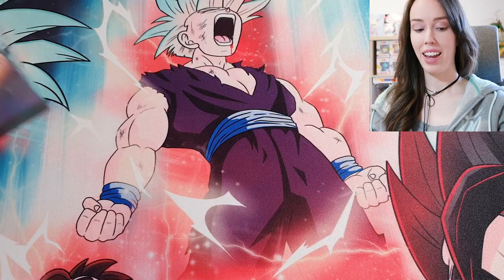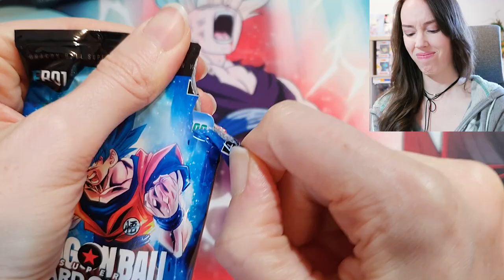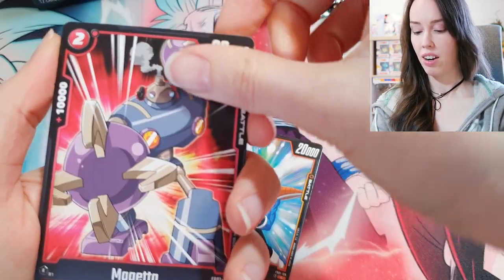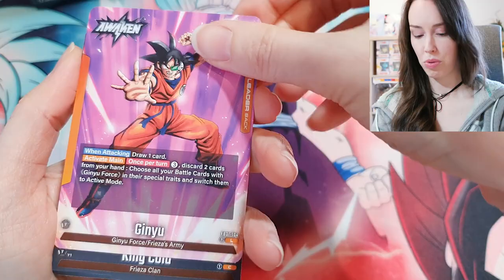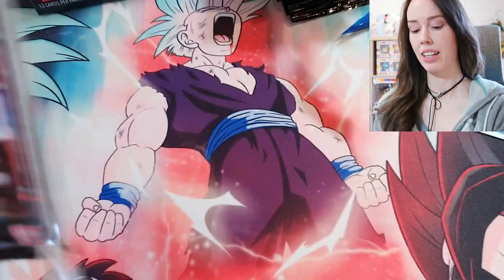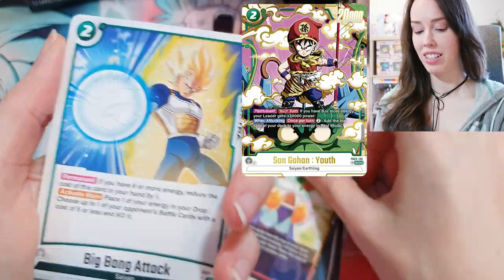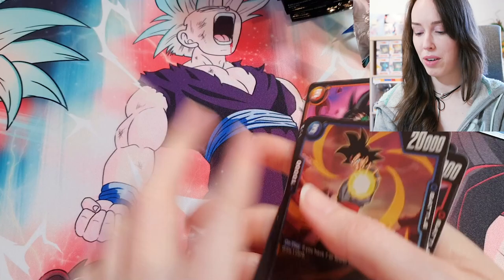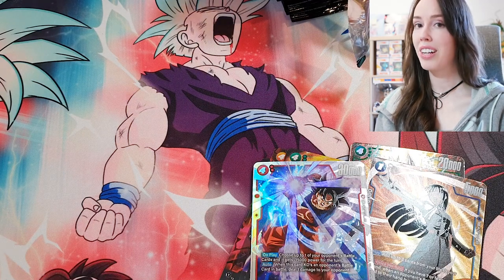Fusion World Awakened Pulse is UNREAL! 💎 Dragon Ball Super Card Game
I finally got my hands on Fusion World – Awakened Pulse! 🔥 This is a beautiful set. Really happy with the pulls from this box!

Vorpal Bunni
Australia